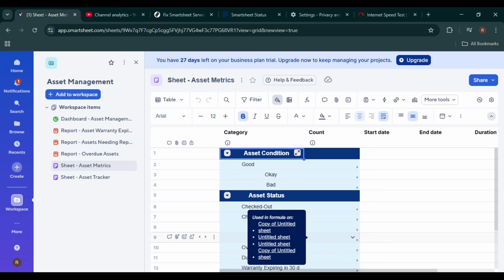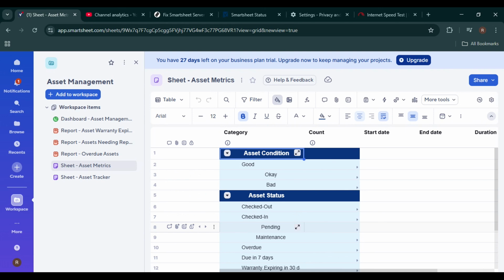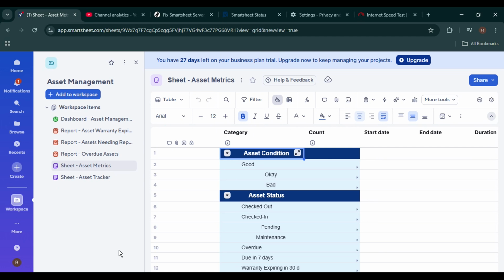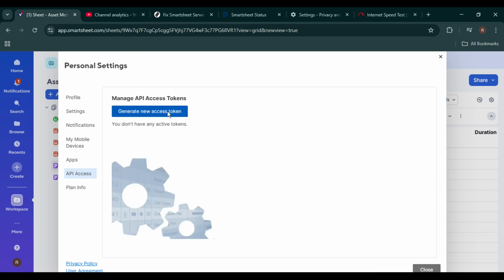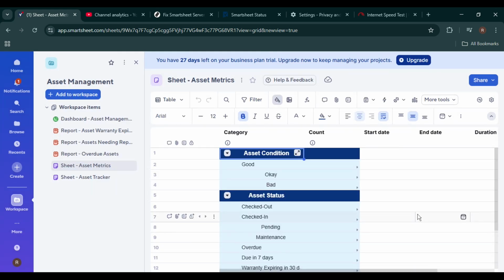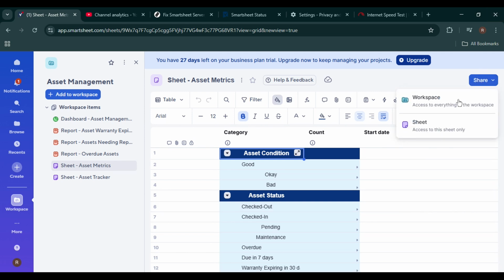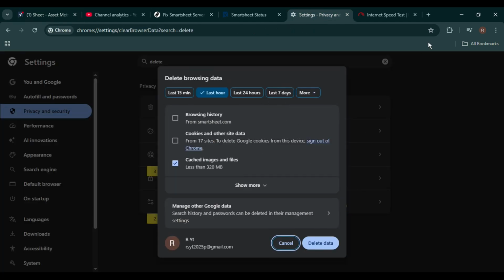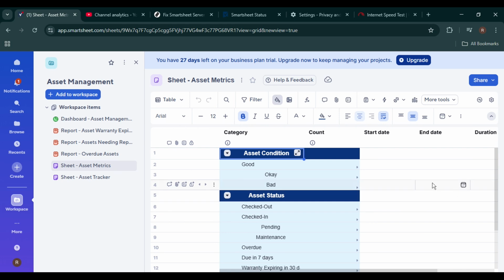Fix Smartsheet Authentication Error (2026 Easy Guide)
Learn how to fix Smartsheet authentication errors quickly with these 6 proven solutions. Follow this step-by-step guide to resolve API token, login, and permission issues fast.

Timestamps:
0:00 Introduction
0:32 Log Out & Log Back In
0:58 Regenerate API Token
1:44 Check Correct Account
2:10 Check Token User Permissions
2:42 Try Incognito or Different Browser
3:06 Clear Cache & Cookies
3:32 Recap & Outro